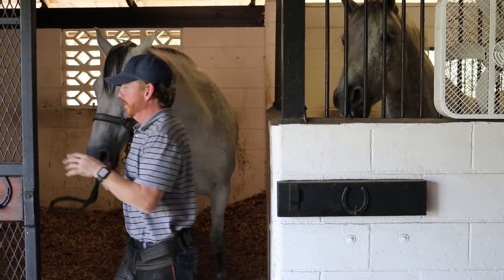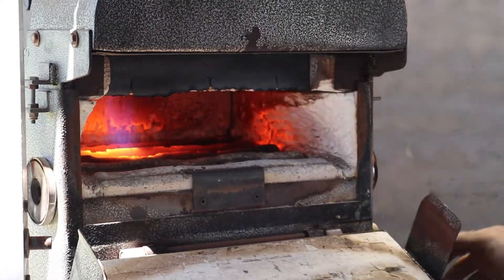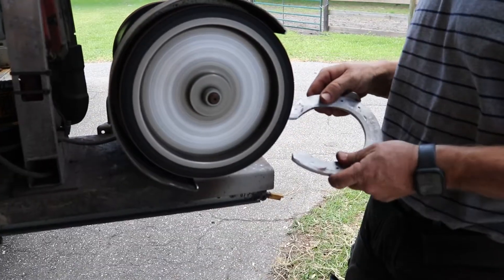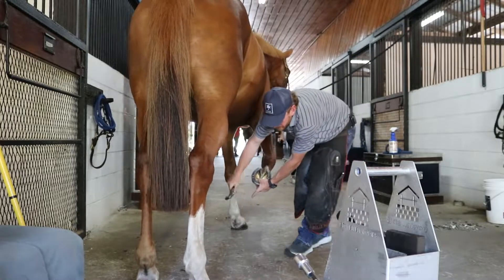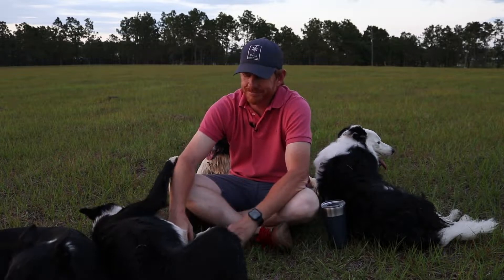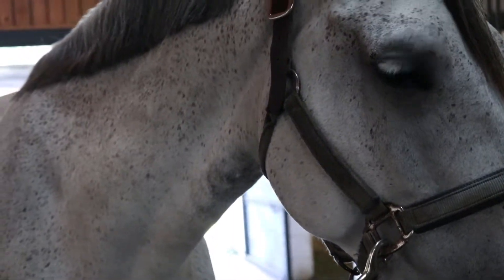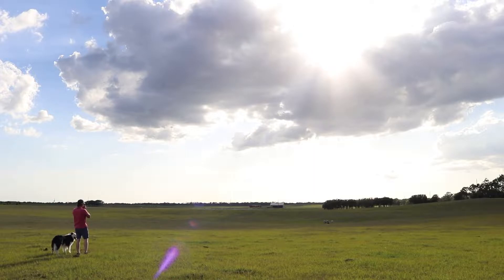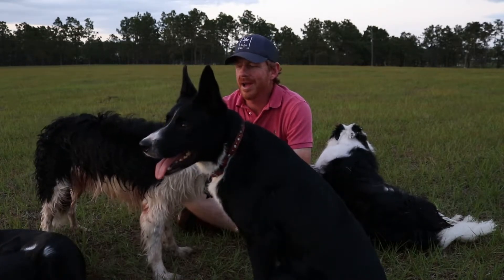A Farrier's Life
Billy Bishop is a fifth generation horseman and farrier. Bishop values communicating with these horses to ensure the proper fit and comfort of their shoes. Inspiring and hardworking, he provides an important service to the equine community.

Video produced by Lawren Simmons